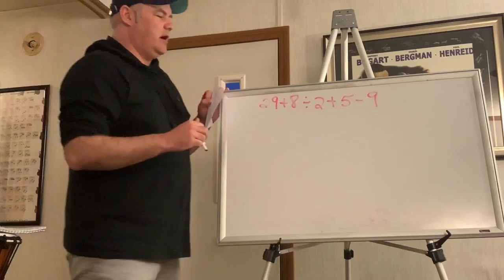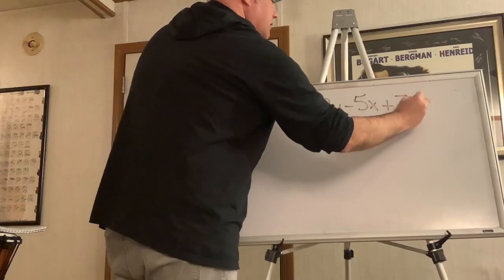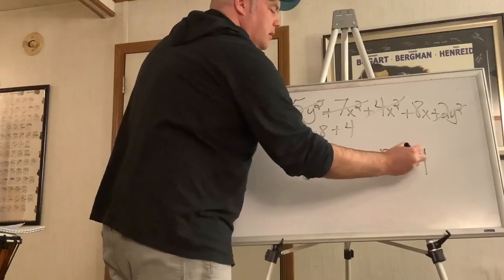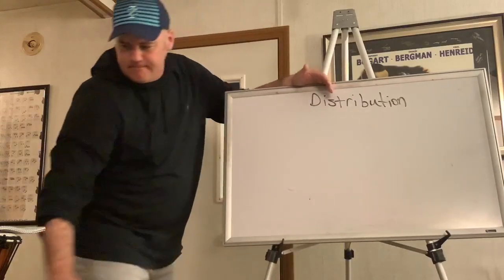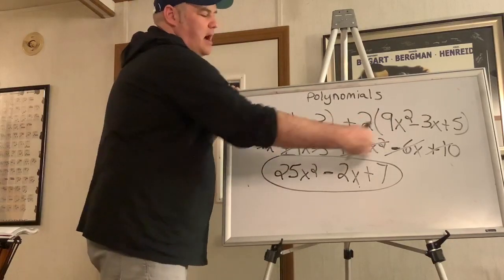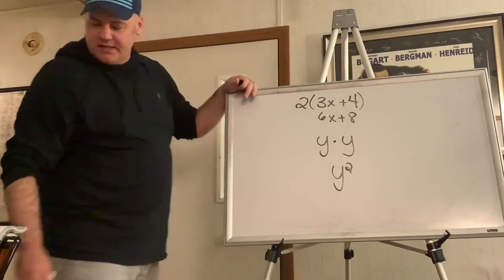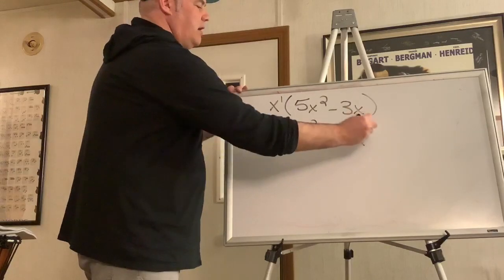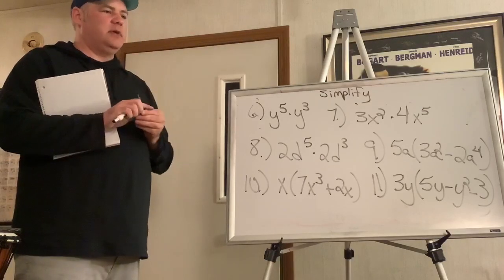Algebra 1A June 1st and 2nd Daily Assignment video (distribution, monomials, and polynomials oh my)